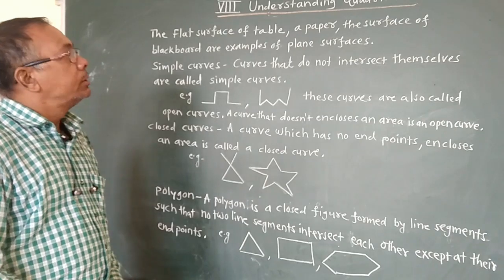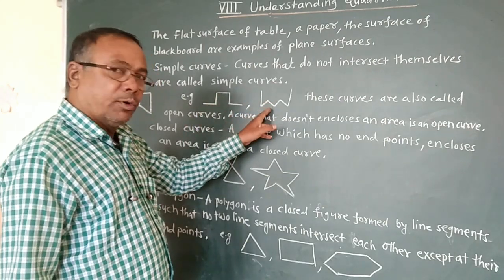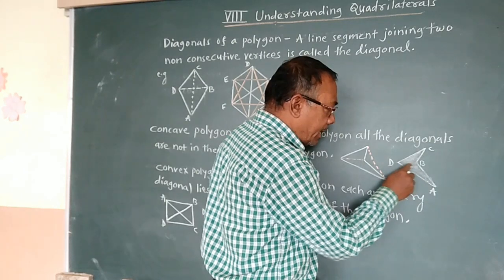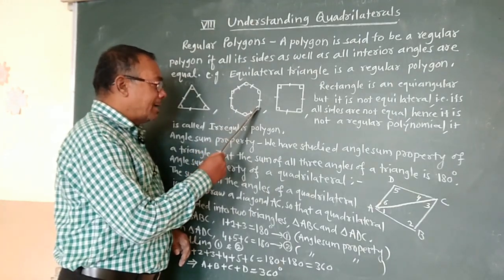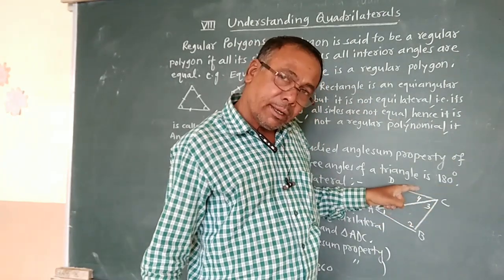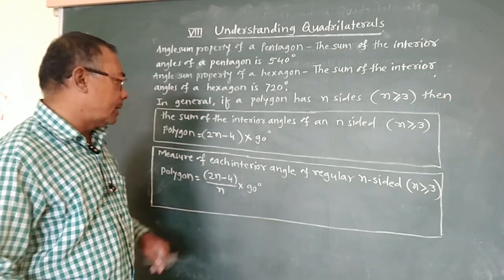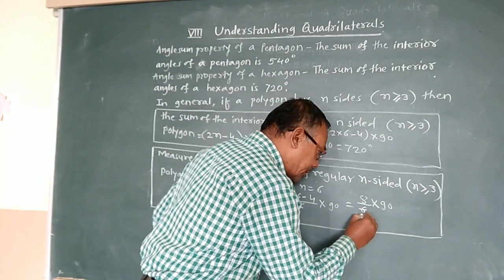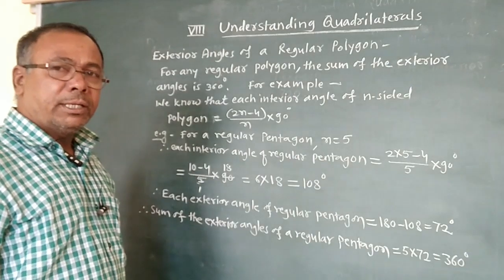Class VIII Maths Ls No 3 Understanding Quadilaterals Part 1